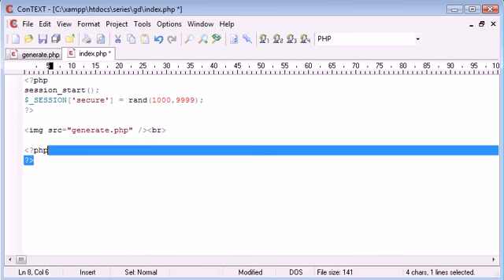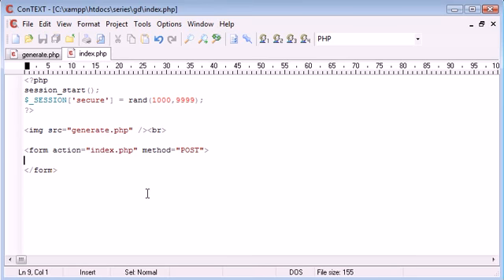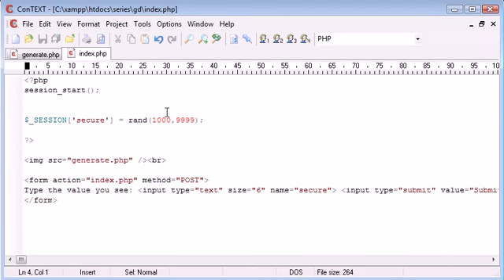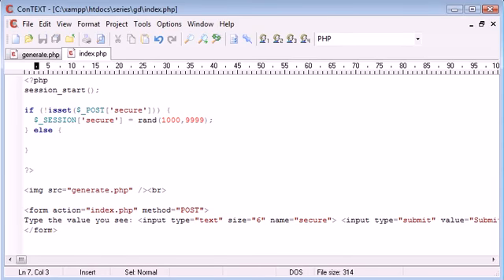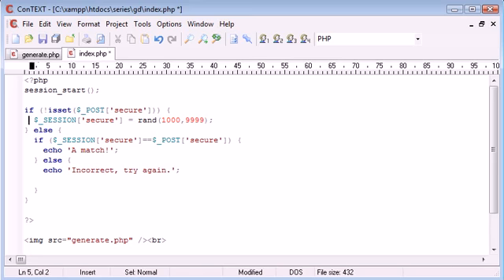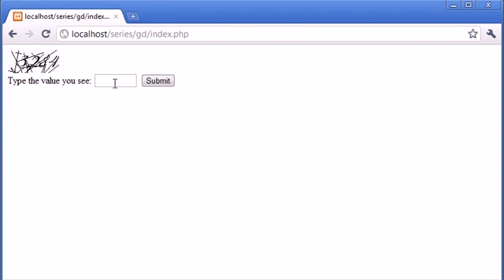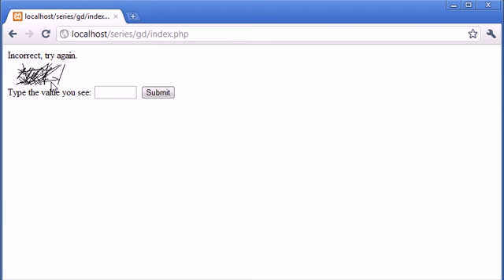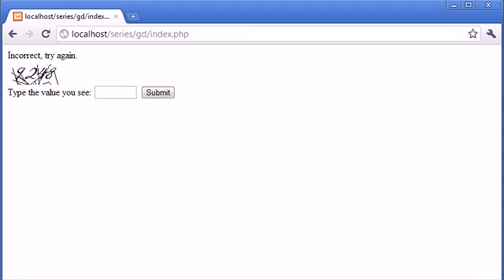Creating Captcha Image Security Part 4 tutorial in PHP - MYSQL by For Student Organization